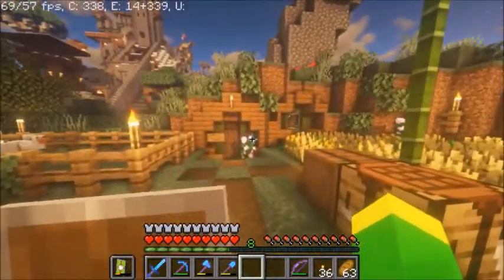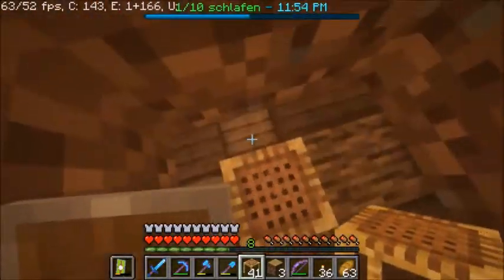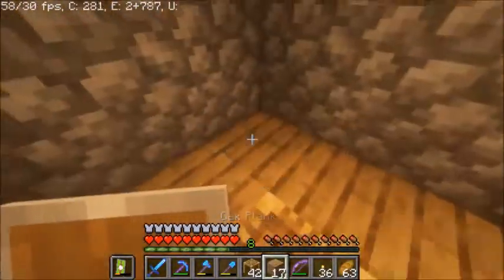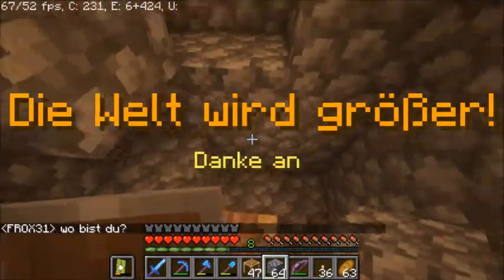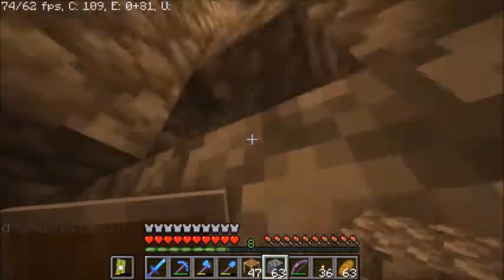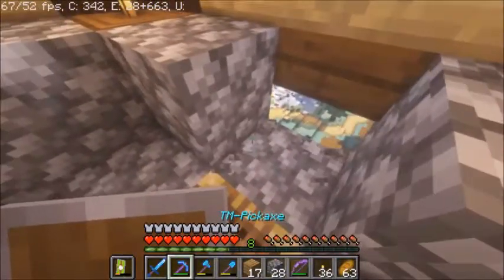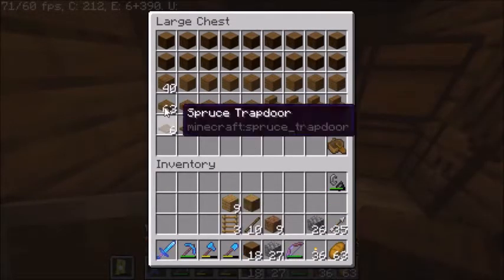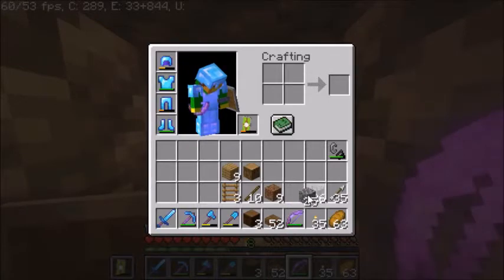BUILDING a TOWER on my BASE! | Ocorc SMP #4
It's me once again!

Today I build a tower on my base on the SMP-Server from the german YouTuber Crocodileandy.

Thanks 🙂
Equipment:
✂️ Software for editing:

🎧 Headset: Turtlebeach EarForce Recon 50P
⌨ Keyboard: Logitech G910 Orion Spectrum
🖱 Mouse: Logitech G502 HERO
🖥 Monitor: Acer Nitro QG271bii (27", 1920 x 1080 Pixels)
📷 Camera: Canon SX730 HS & Mini GorillaPod
💺 Chair: RACE 2 black/yellow
📱 Smartphone: Samsung Galaxy S10 128GB (black)

- My PC:
🎛 Mainboard: MSI H310M H2.0
⚙ CPU: Intel Core i7-9700
📼 GPU: nVidia GeForce RTX 2060
⚡ PSU: Xilence Performance A+ XP430
🧩 RAM: Ballistix 16 GB DDR4 2400MHz
💾 SSD:  Crucial BX500 (240GB, 2.5")
💾 HDD: SeaGate Barracuda (1TB, 3,5")
🏞 Texturepack:
🌞 Shader:
🎮 Game:
Minecraft by Mojang 1.15.2
Copyright:
©TheMiner_02 2020
🚫 If you want to use any of my videos, you need my permission.